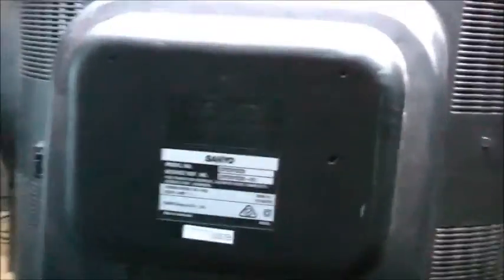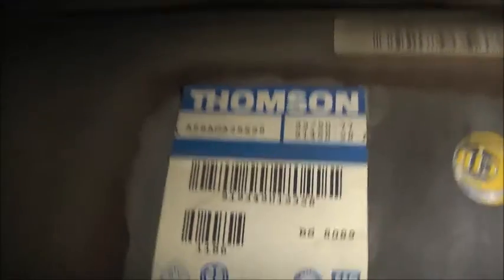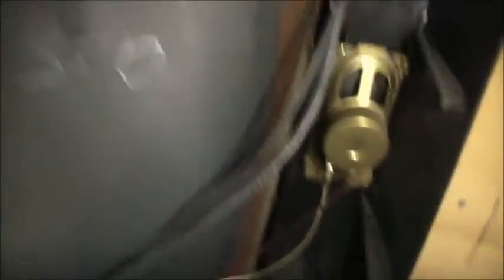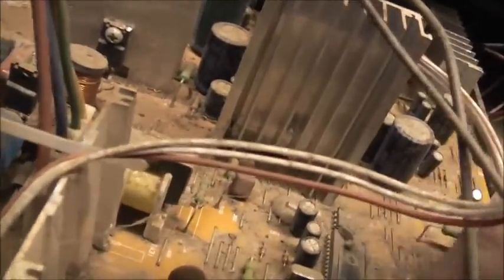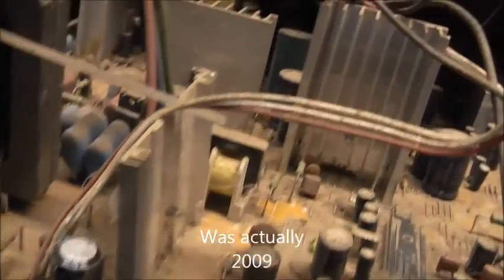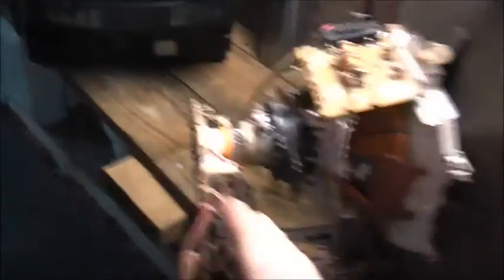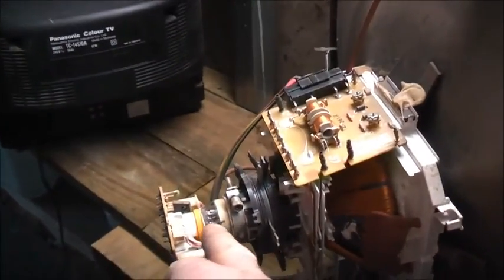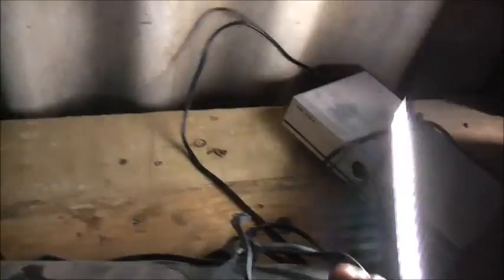BPC TVs & STB Scores!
Aussie Assembled Panasonic, smaller one & a Sanyo TV with a Samsung "Ultra Slim" CRT!